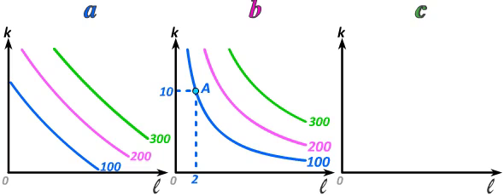nechyba graph 12.4